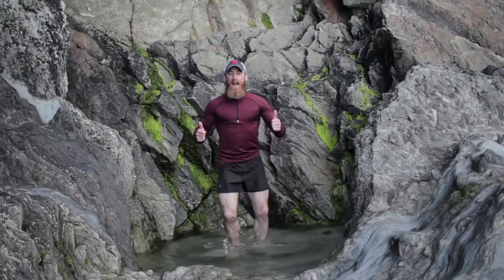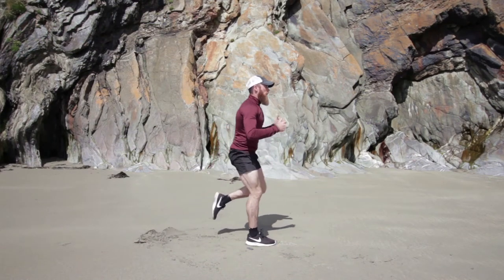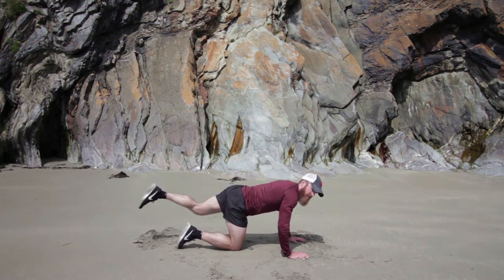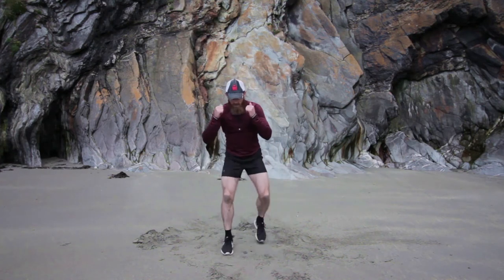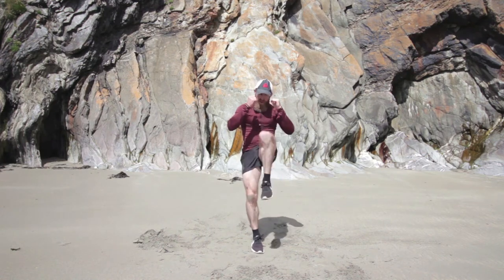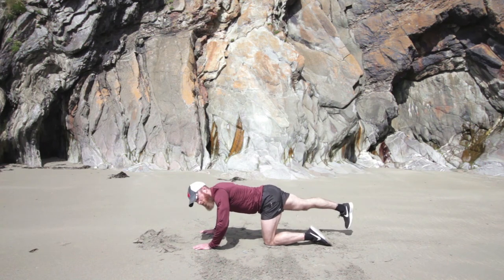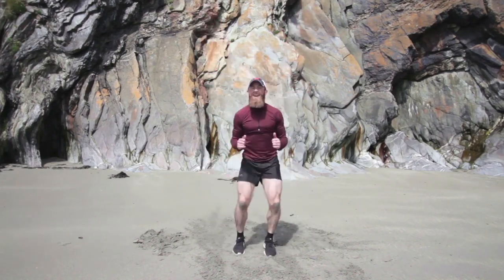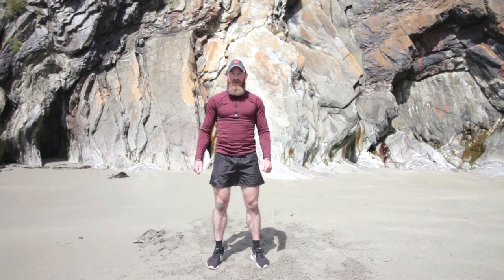12 Minute Beach Leg and Bum HIIT Workout / Properly Built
This workout will get those legs ready for summer! Join me on Duneen Beach in West Cork for this 12 minute HIIT workout.

This workout really targets your legs and bum, and is made up of six exercises, which are repeated twice.

The exercises are:

1. Lunge Pulses with Knee up
2. Squat Jump with Hops
3. Straight Leg Toe Touches
4. Squat Jumps Left to Right
5. On your Knees with Star Jump
6. Box Jumps

REPEAT

Try to get this workout done two to three times a week over the summer to guarantee lots of confidence in your shorts or swimsuit!

You can also follow me on:

(Personal Training, fitness tips, advice, and healthy recipes)